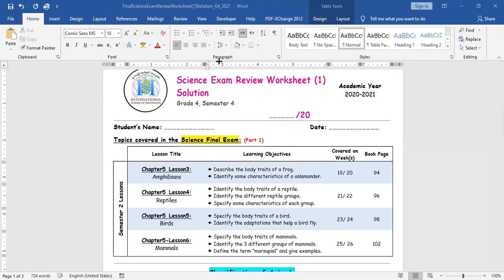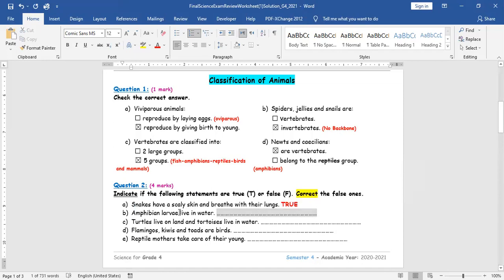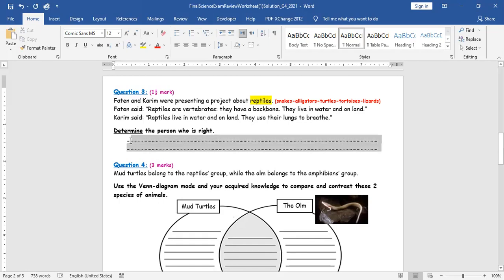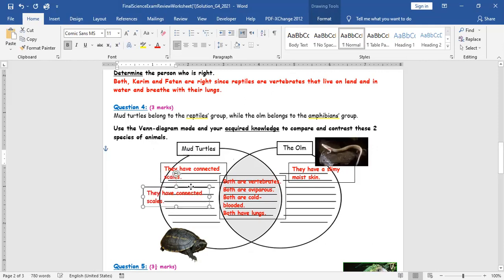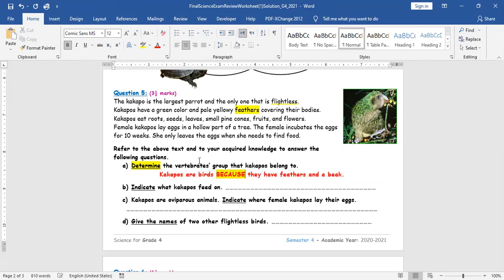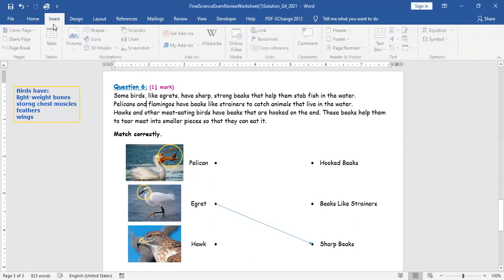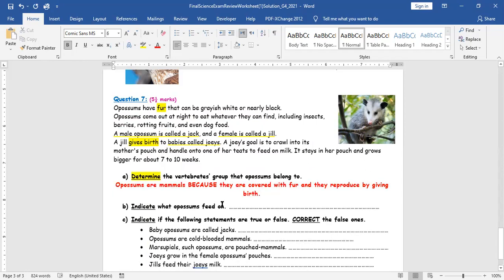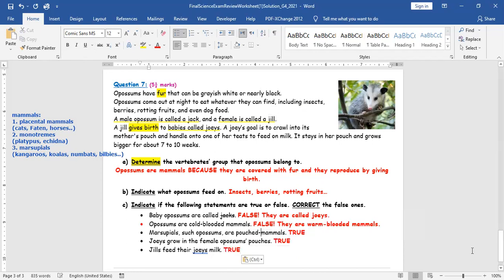FinalScienceExamReviewWorksheet(1)Solution_G4_2021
Chapter5_Lesson3: Amphibians
Chapter5_Lesson4: Reptiles
Chapter5_Lesson5: Birds
Chapter5-Lesson6: Mammals